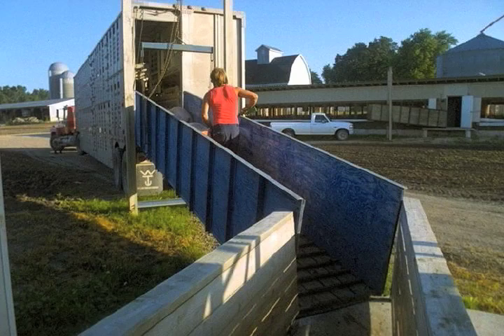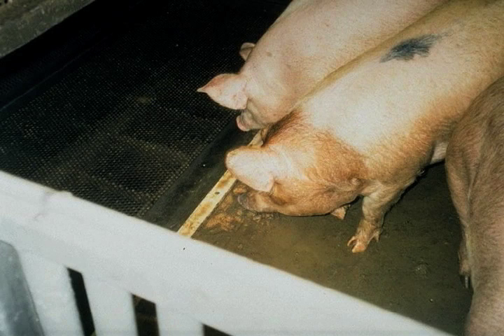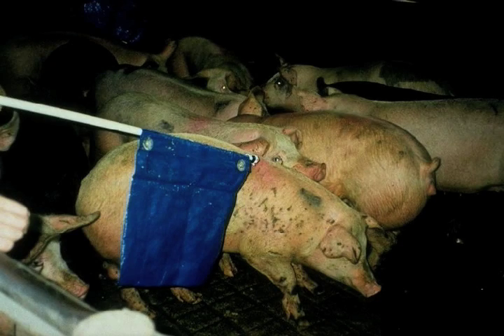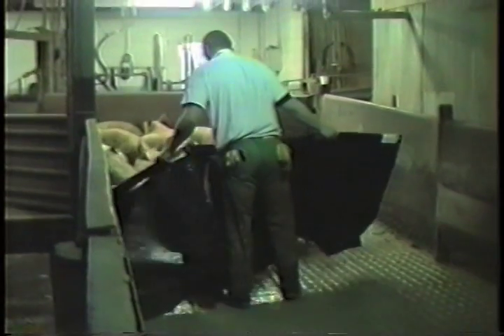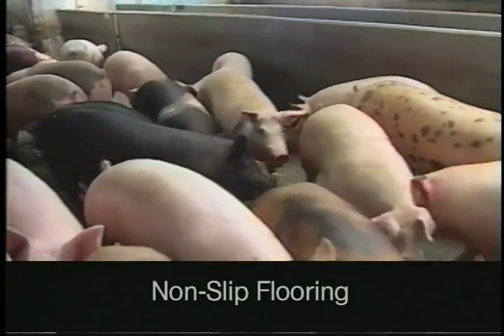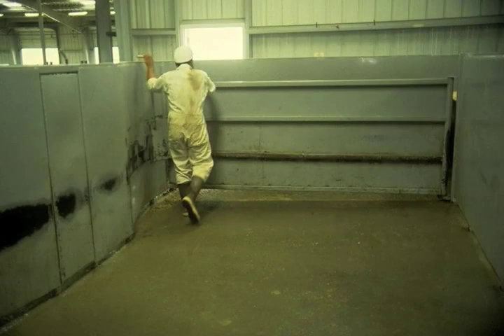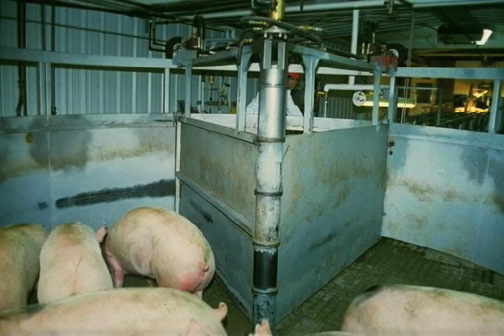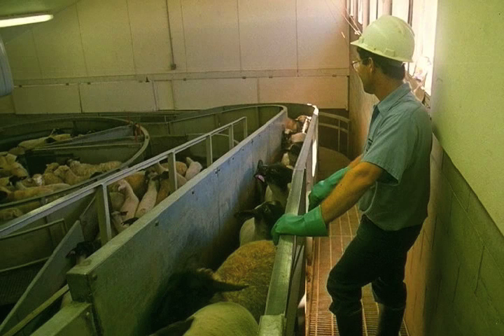Pig Behavior During Handling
Temple Grandin discusses the design of chutes, races, and crowd pens for swine.  Low stress handling improves pork quality and reduces PSE.